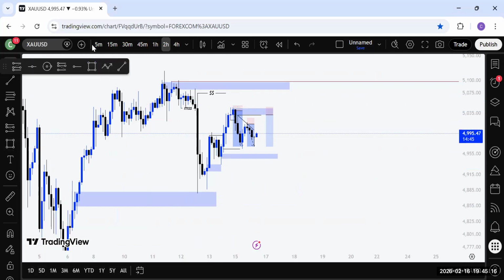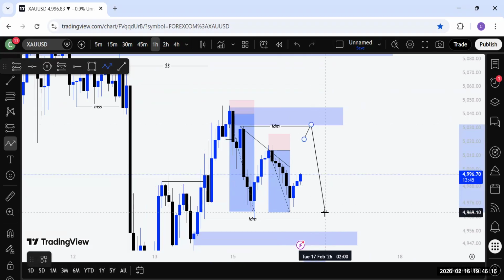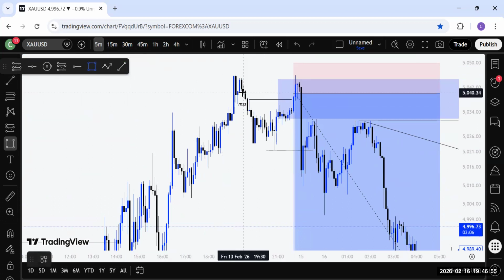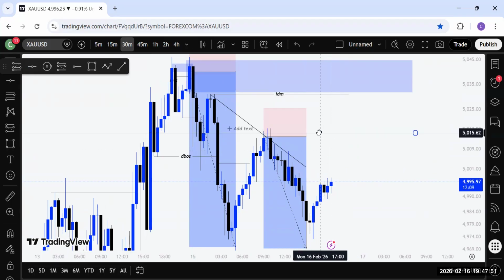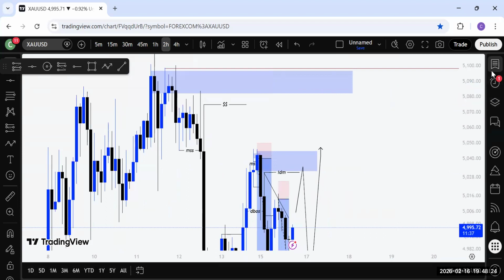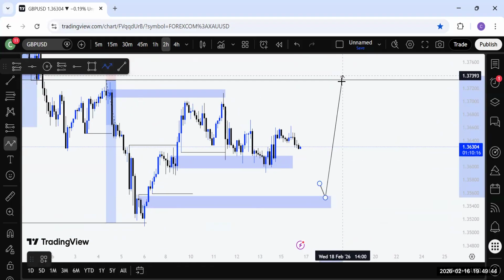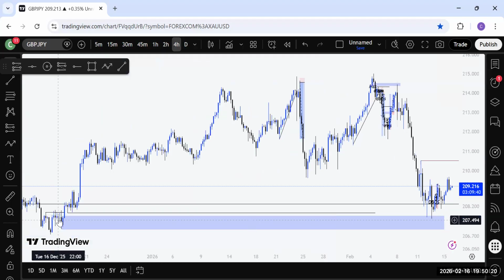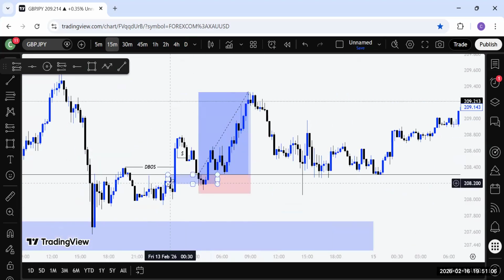DIREACTIONAL BIAS OF XAUUSD XAGUSD GBPJPY GBPUSD FOR THE WEEK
this video is where i will share my bias on the pairs i trade for the week so traders can find a clear direction of where they are trading to directionalbias